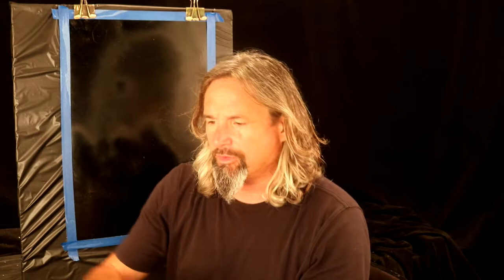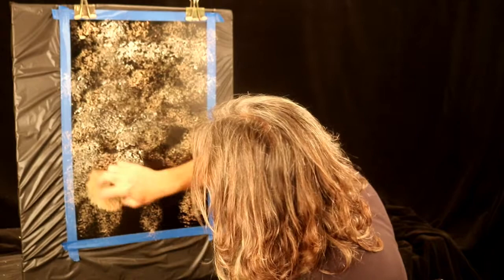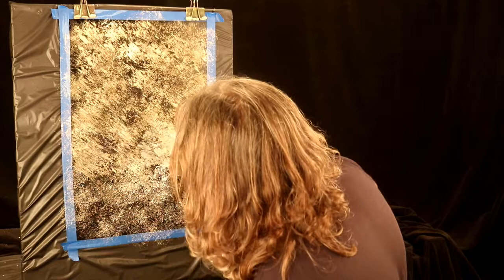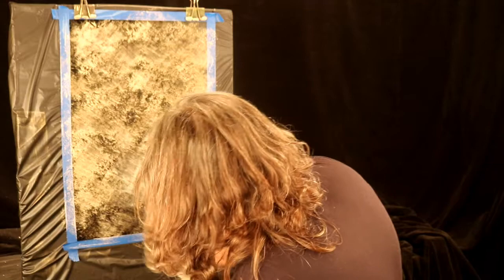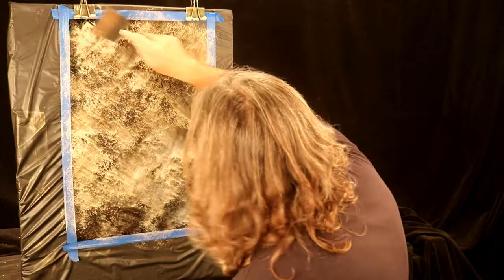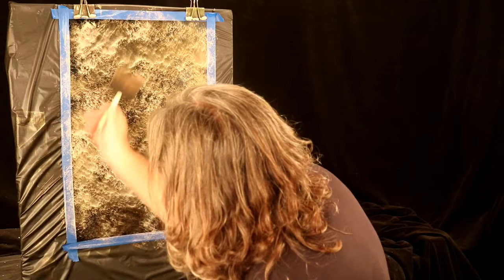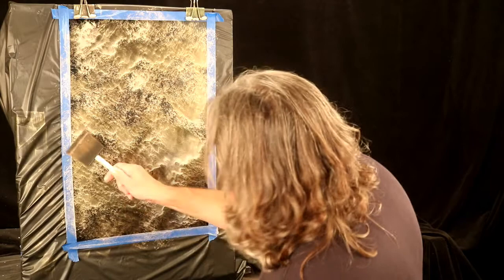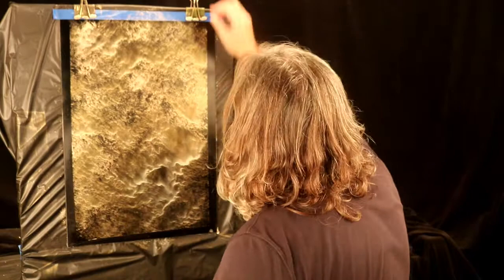Galaxy Wax , mettalic faux painting techniques for walls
Dive into the cosmic abyss with Ronald Layman as he unveils the mesmerizing art of using "Galaxy Wax" to create a mind-bending metallic masterpiece!

In this captivating video demonstration, join Ronald Layman, the wizard of creativity, as he takes you on an interstellar journey to achieve a dimensional metallic effect that'll transport you to the depths of the universe itself.

Buckle up as Ronald walks you through the step-by-step process of using "Galaxy Wax" in not one, but TWO cosmic colors, layered over a mysterious black base. Watch in awe as he blends and swirls these enchanting metallic hues, revealing a universe of possibilities.

With the guidance of Ronald Layman, you'll discover how to capture the essence of the cosmos using "Galaxy Wax." And the best part? Clean up is a breeze with just soap and water – no space shuttle required!

Get ready to unleash your inner artist and create a masterpiece that looks like it emerged from the deepest corners of the universe. Whether you're a seasoned creator or a cosmic newcomer, this video will have you crafting a stunning, dimensional metallic effect that'll leave everyone starry-eyed.

Don't miss out on this cosmic adventure with Ronald Layman and "Galaxy Wax" – your ticket to a universe of creativity is just a click away!

Materials
galaxy wax (all colors)